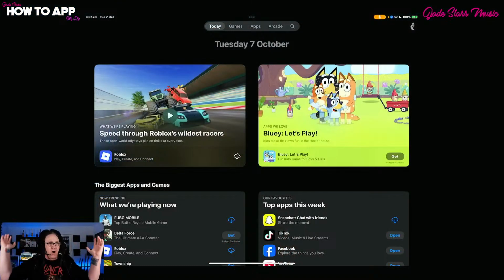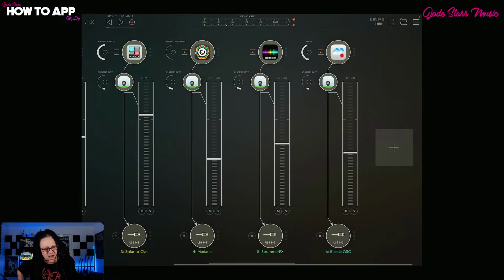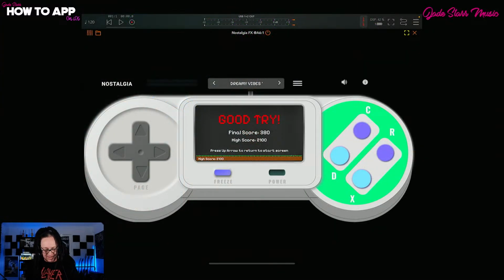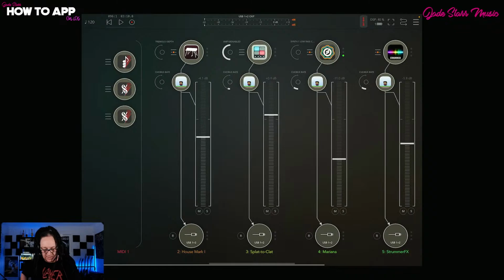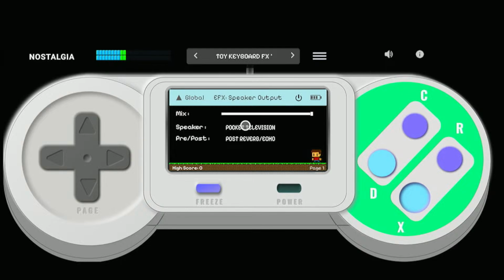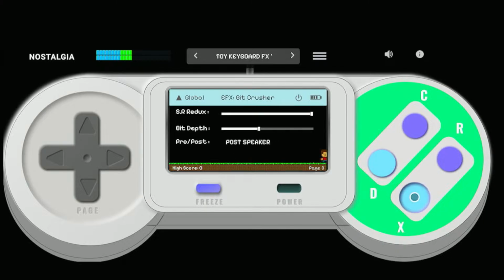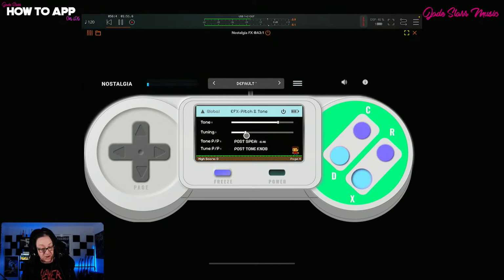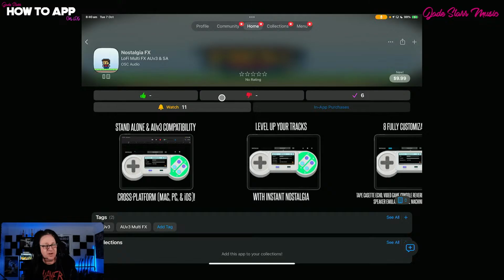Nostalgia FX by OSC Audio on iOS / Desktop - How To App on iOS! - EP 1816 S13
In this episode of "How to App on iOS" I'll be checking out Nostalgia FX by OSC Audio. Nostalgia is a quick, easy way to transform your sound — from spacious and dreamy to gritty lo-fi chaos. Inspired by vintage gaming consoles, cassette decks, and classic analog gear, it delivers instant character without the fuss. Just load it up, slide some faders, and your clean mix becomes something with warmth, texture, and personality.

Nostalgia FX by OSC Audio on iOS / Desktop
AUv3 Plugin

Clubhouse - @jadestarr

LINKS
The Beat Community - iOS & Desktop Price Drops & Info